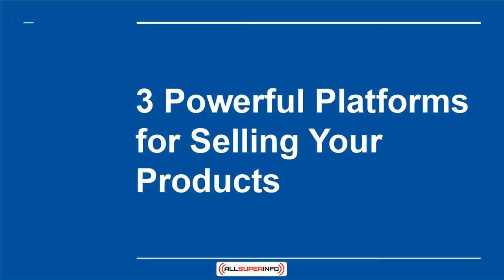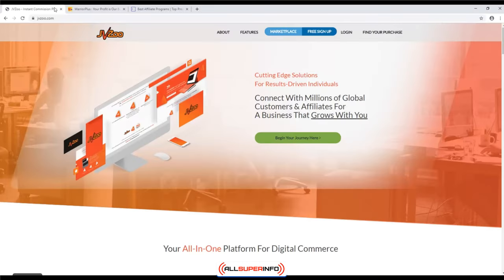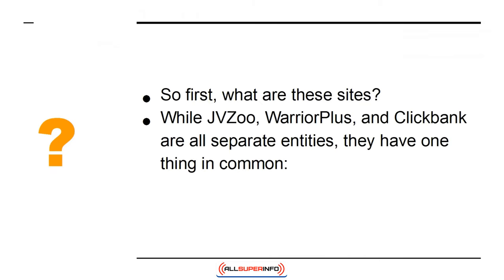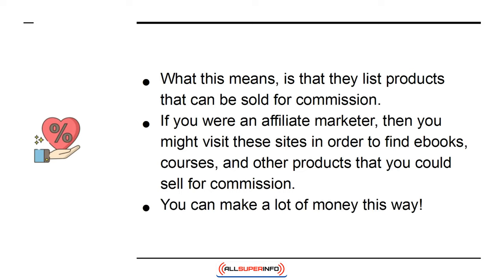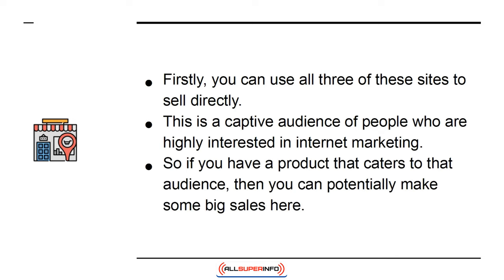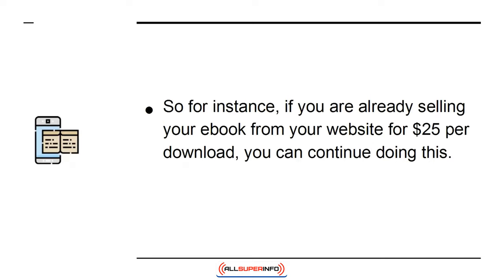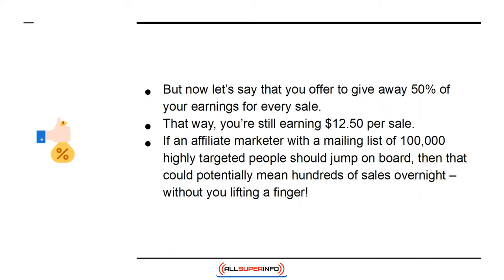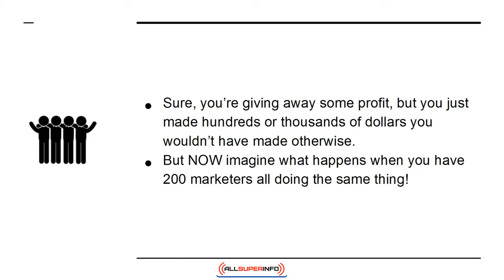01 3 Powerful Platforms for Selling Your Products